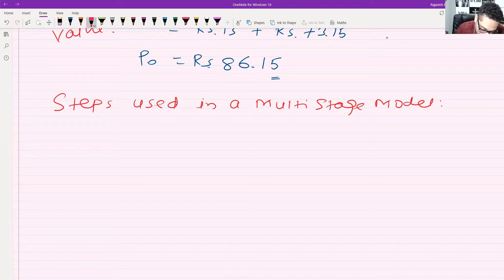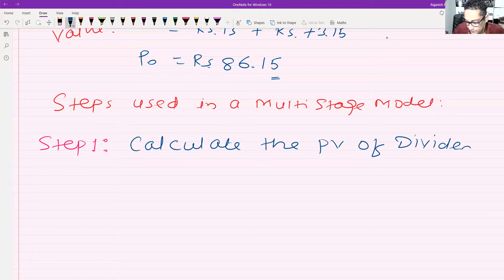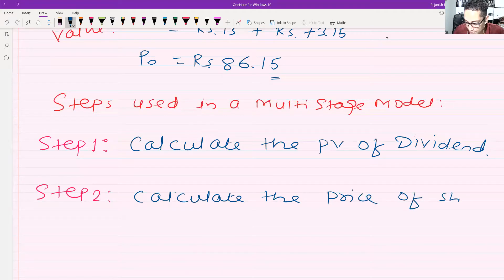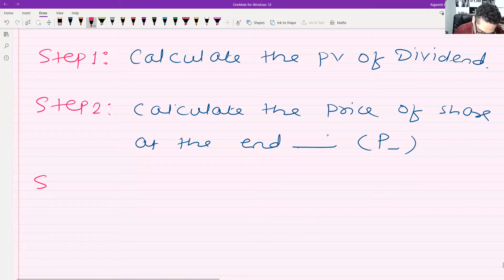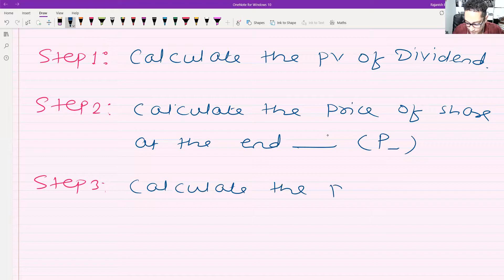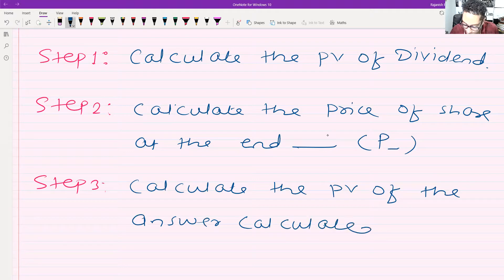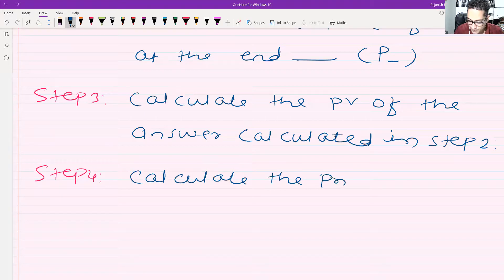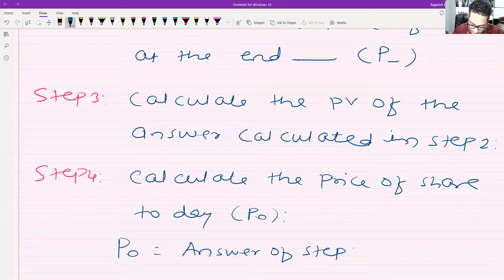Steps of Multistage Growth Model of Equity Valuation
How to solve the question of multistage growth model of Equity Valuation.